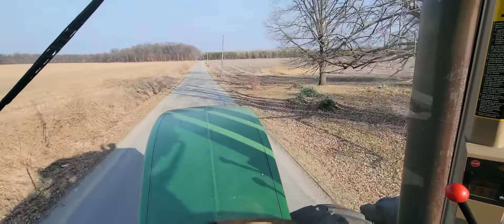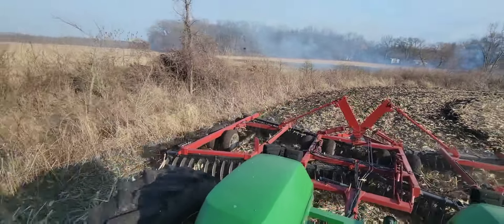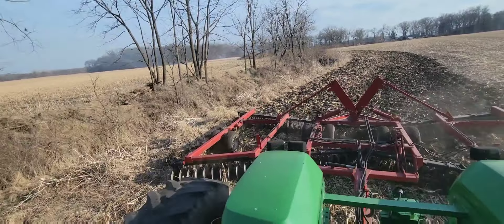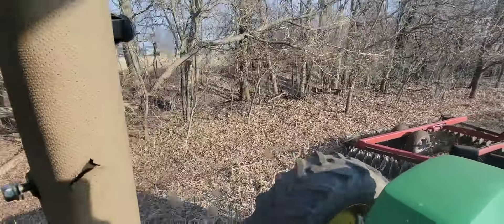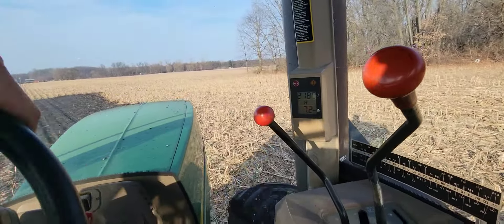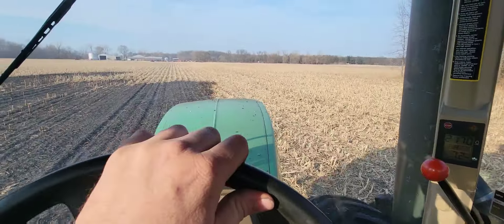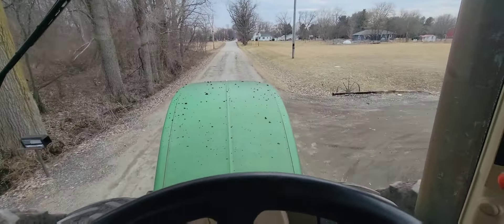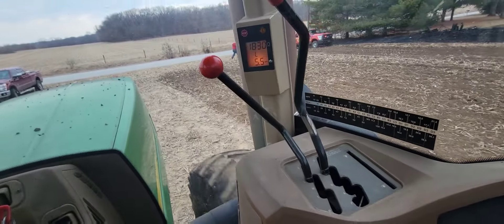John Deere Fighting Field Fires Helping The Fire Department Video!